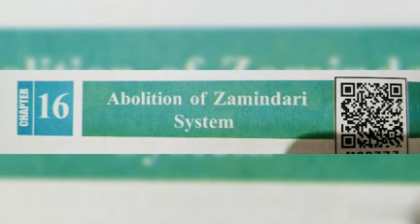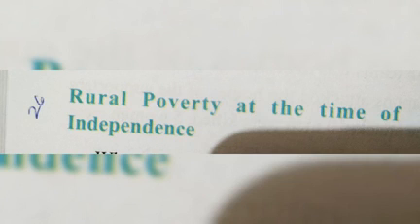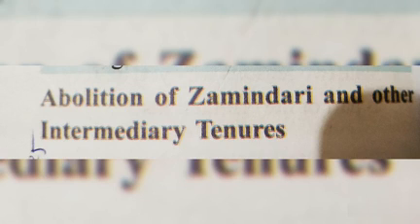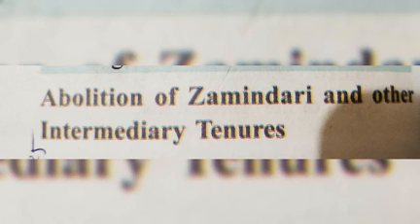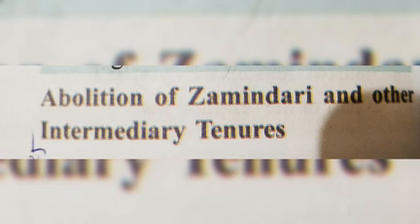8th Class Social